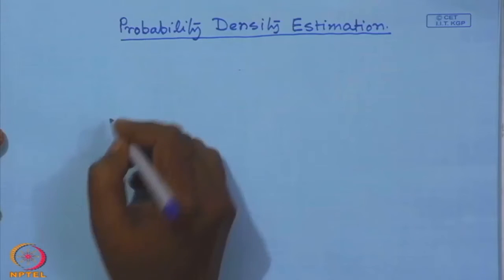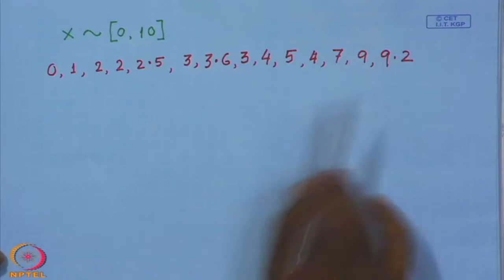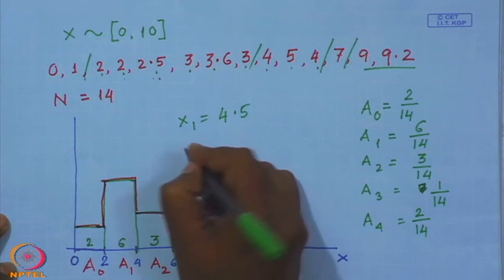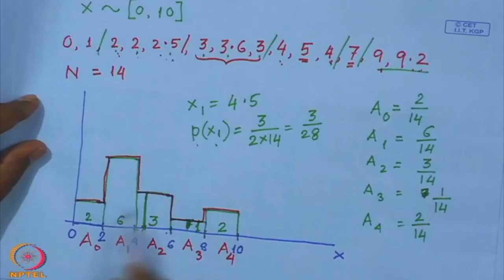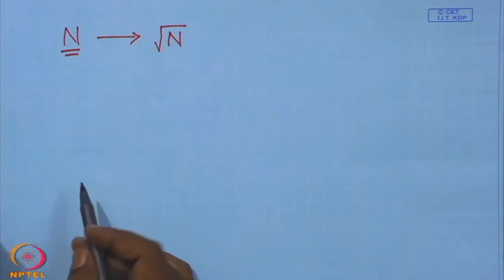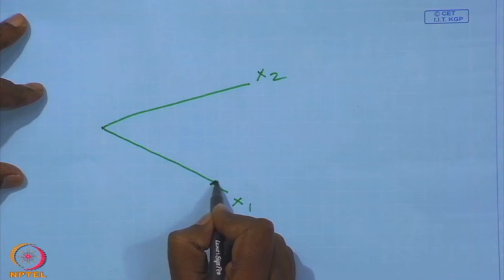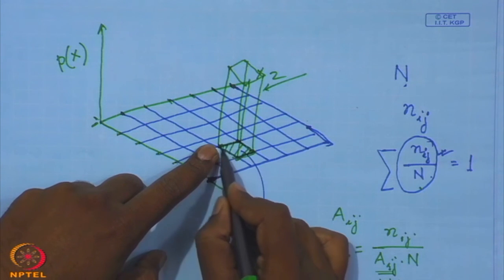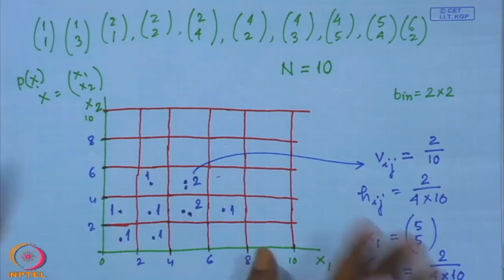Lecture 11 : Probability Density Estimation - II